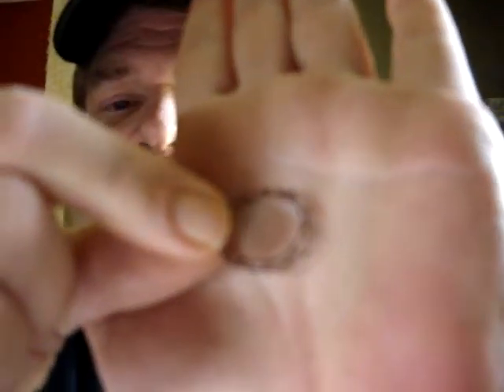1/24 scale diorama introduction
A brief introduction to my channel. More soon.